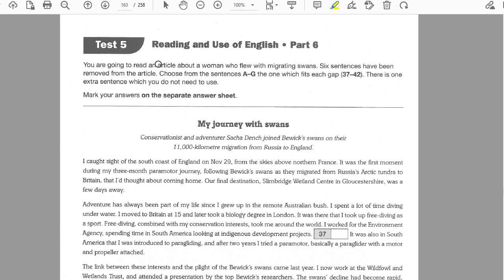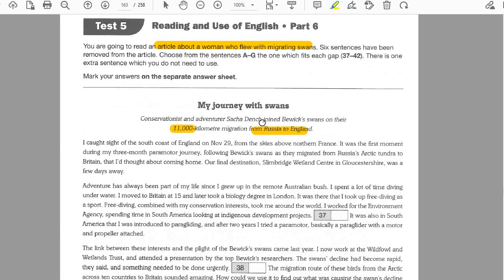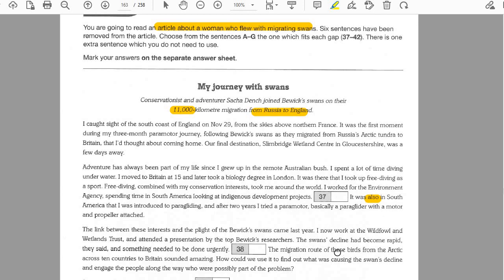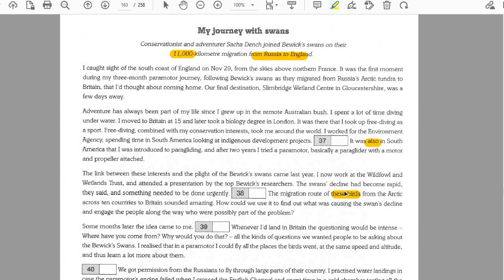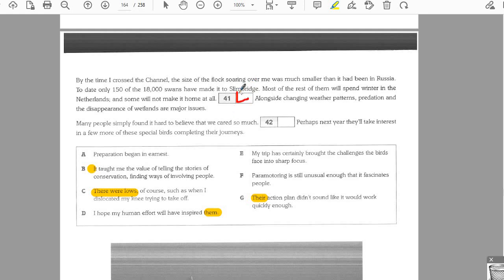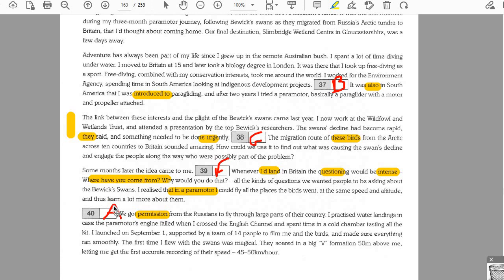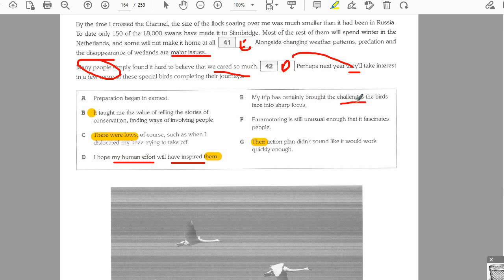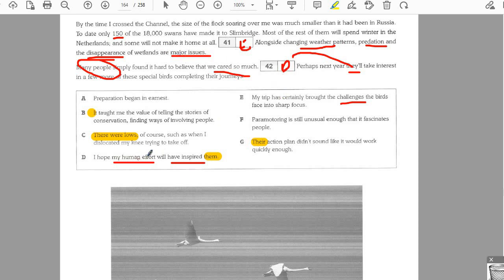test 5 reading p6 p 163 164